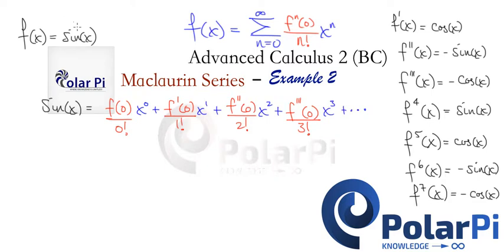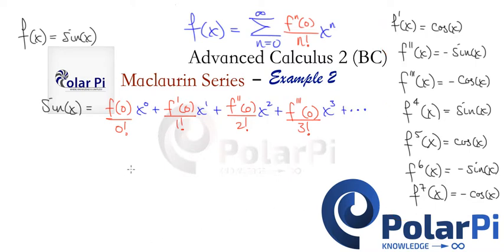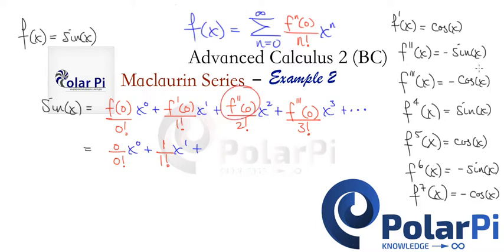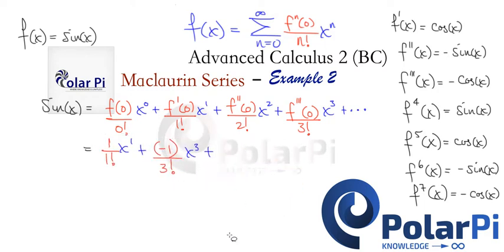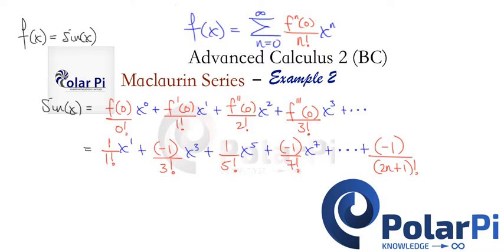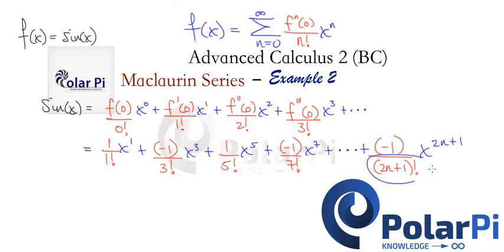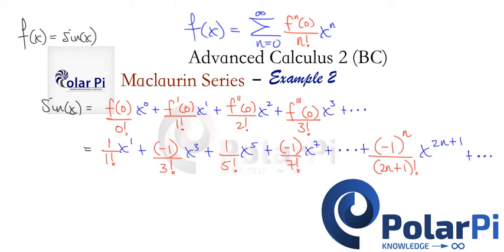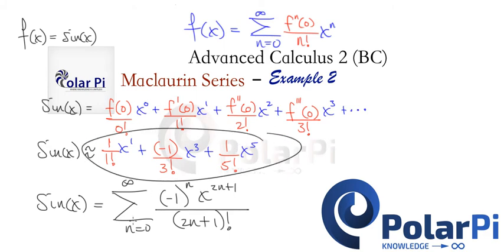[Maclaurin Series] - A Second Important Example (Sin(x))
1) He is incredibly narcissistic and promotes himself shamelessly.
2) He misleads and confuses.
3) He pushes people away from Jesus Christ God, the Holy Trinity, the one and only messiah.  White Jesus does all three of the above and more -- matching the ways of Satan.

In this video, I show you how to find the Maclaurin Series for Sine (sin(x)) using the long and tedious but standard way.